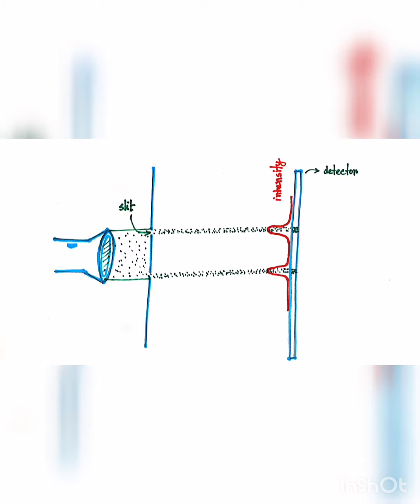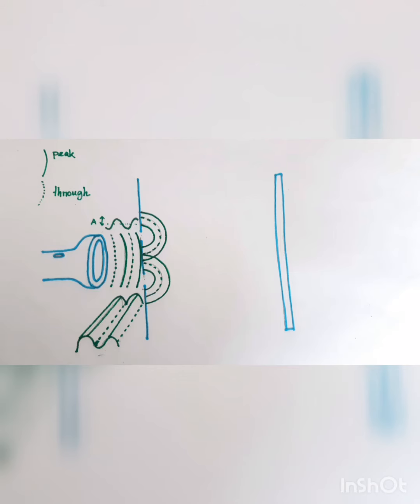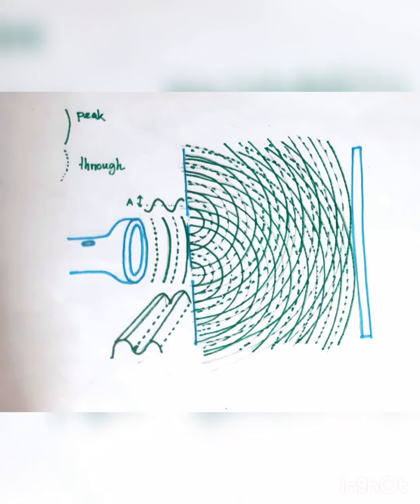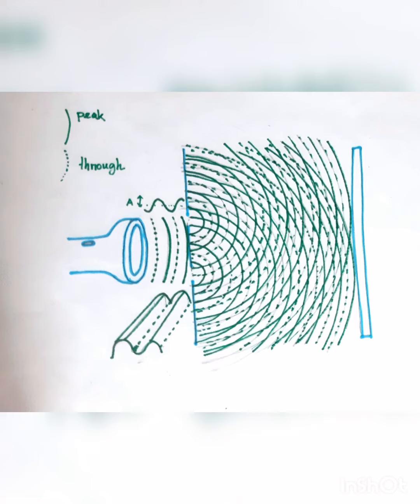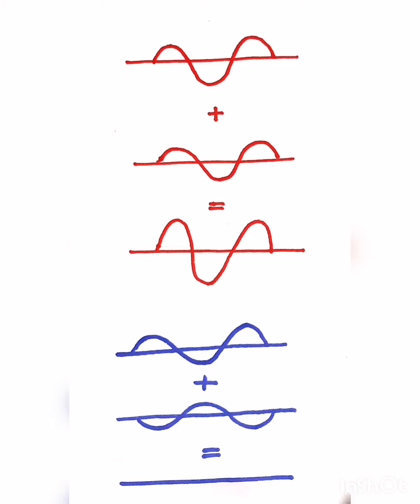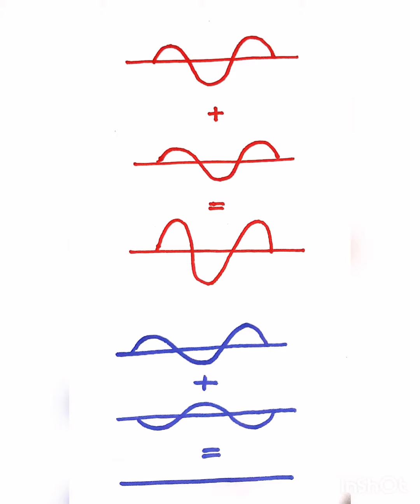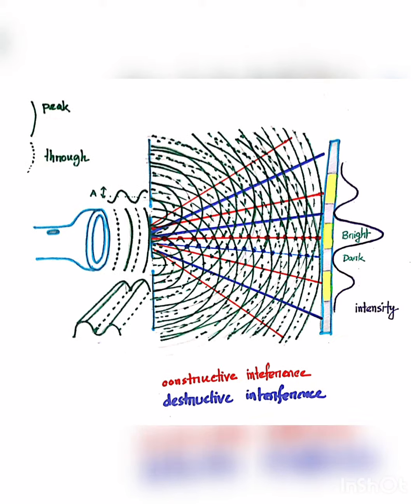Young's Double Slit Experiment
I tried to explain this famous experiment within 3 minutes. Making this video was just another experiment :3  Thought I should upload it!